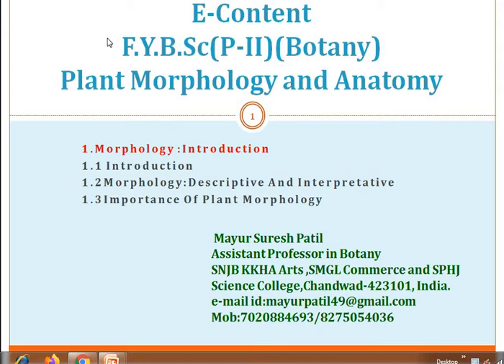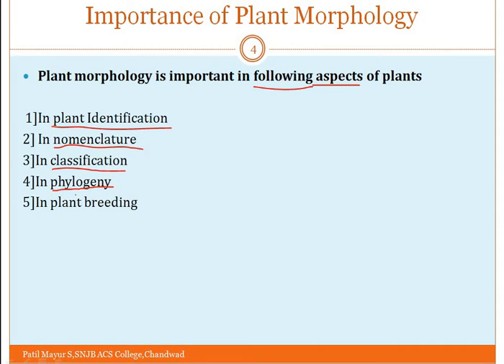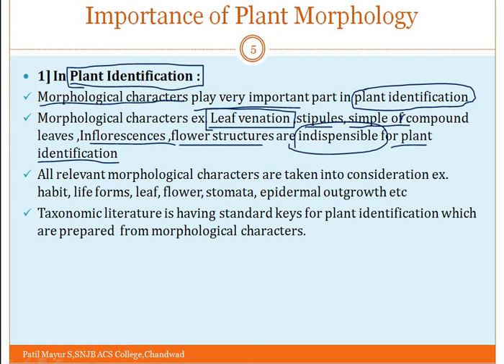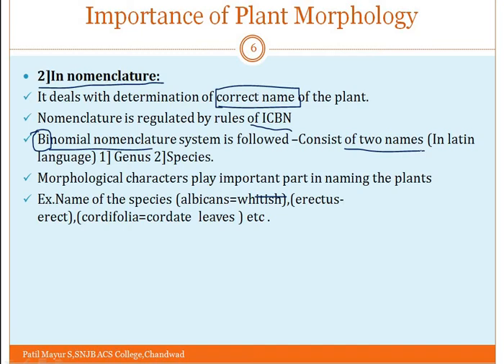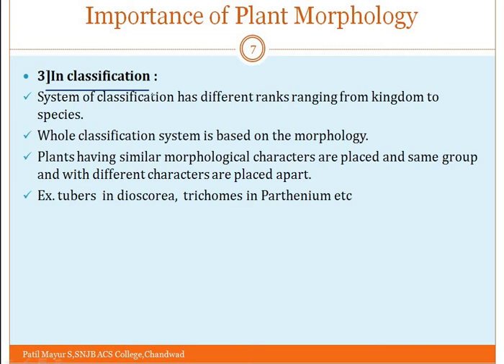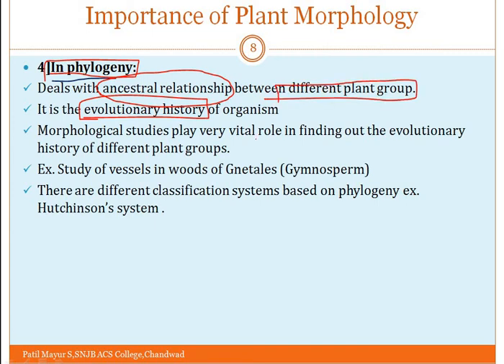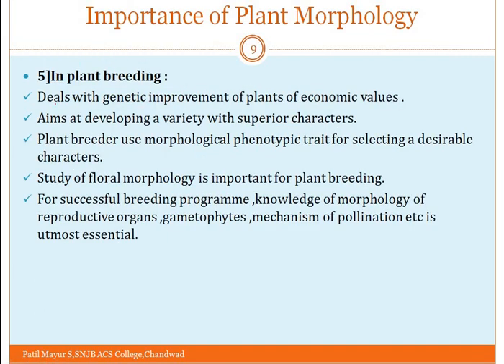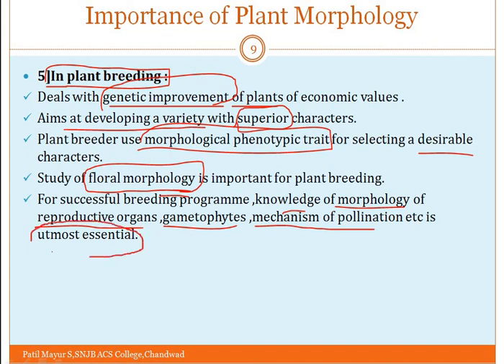FYBSc (Botany)(CBCS 2019 Pattern) Introduction to Morphology (Lect-2)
This video describes the Importance of Morphology in Plant Identification,Nomenclature,Classification,Phylogeny and plant breeding